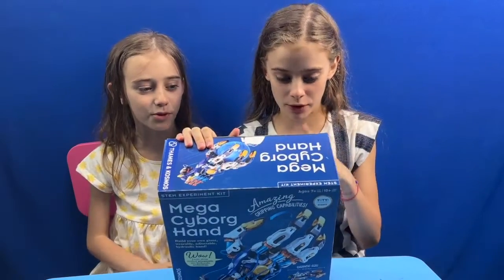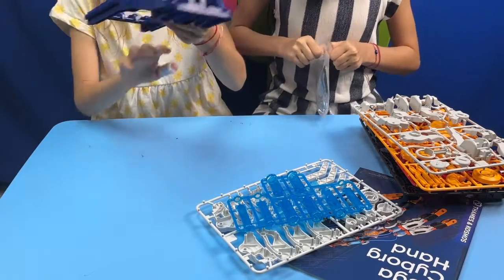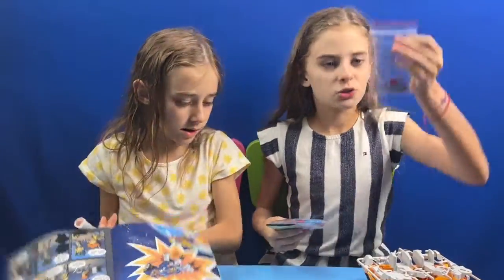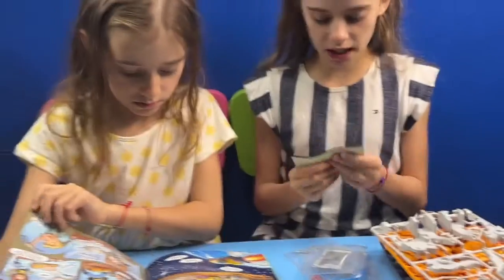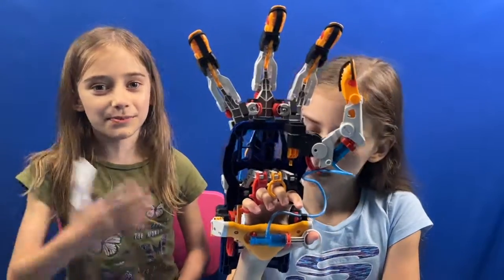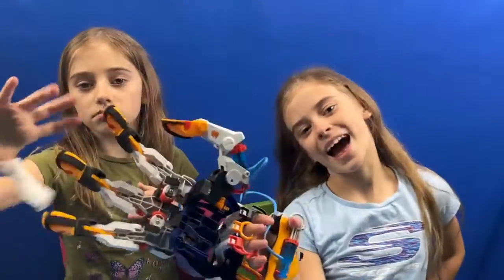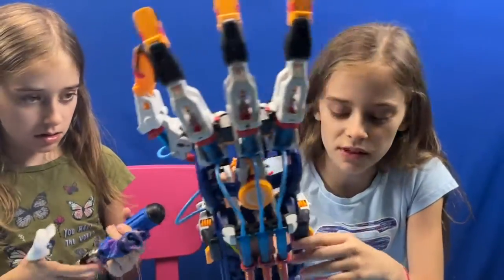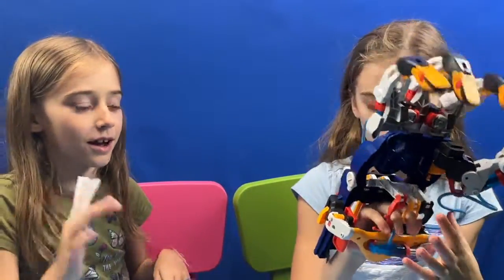Mega Cyborg Hand Thames & Kosmos Review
Building Mega Cyborg Hand Thames & Kosmos